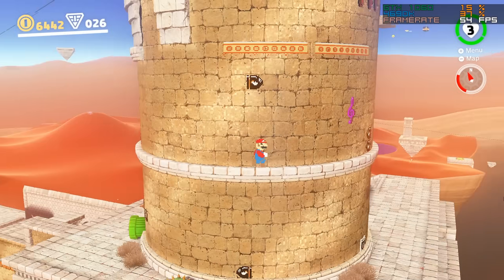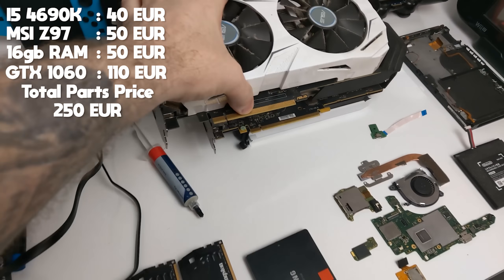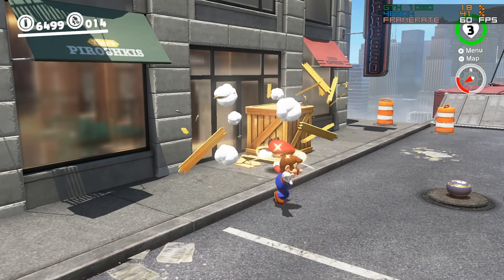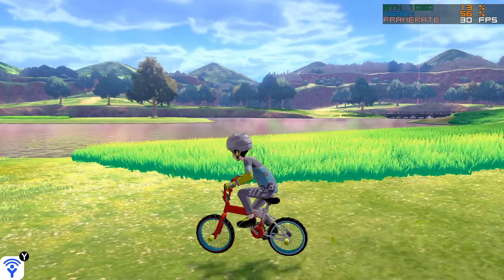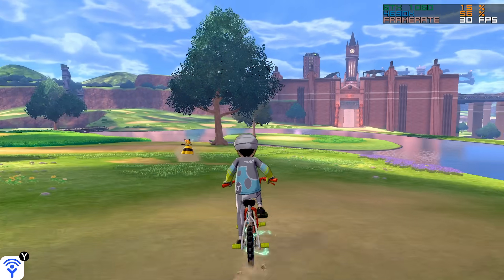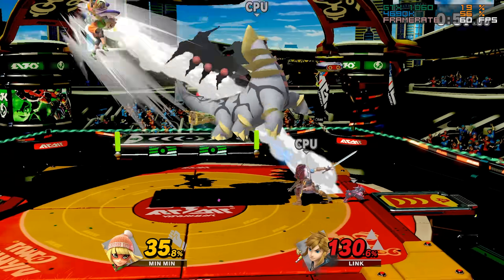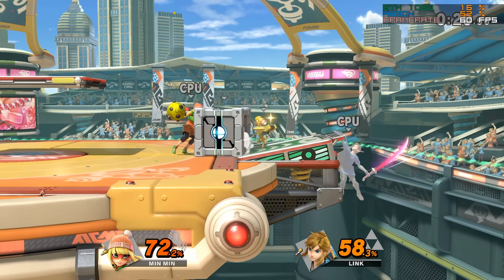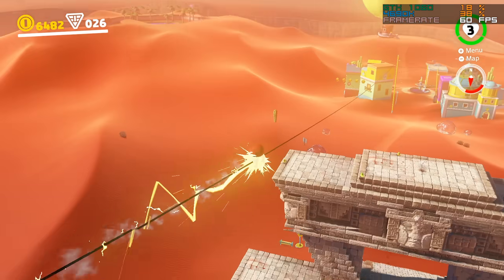Fullspeed Nintendo Switch Emulation on a $50 CPU - Multicore Performance Update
Lets take a look at how well you can run Nintendo Switch games on PC through Emulation, using a 9 year old $50/€40 CPU

Introduction 0:00
Super Mario Odyssey 2:08
Pokemon Sword 3:30
Animal Crossing New Horizons 5:38
Super Smash Bros. Ultimate 7:02
Fire Emblem three Houses 9:04

► My PC Specs:
16gbs 2133MHz RAM
256gb Samsung SSD